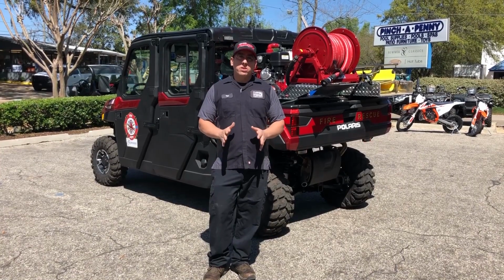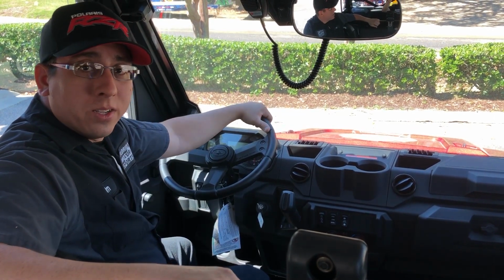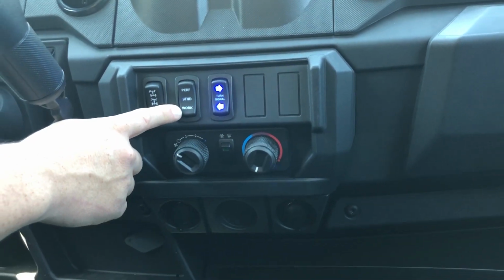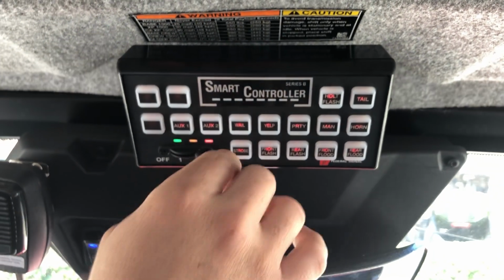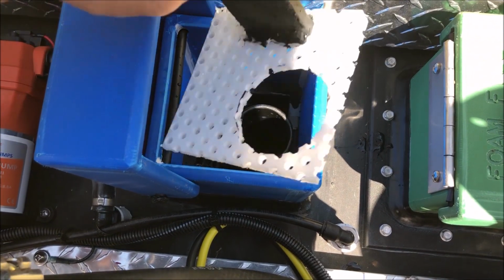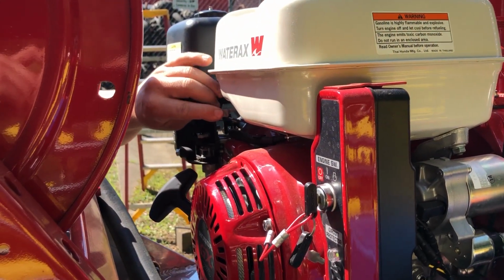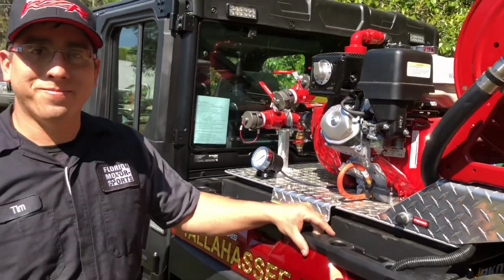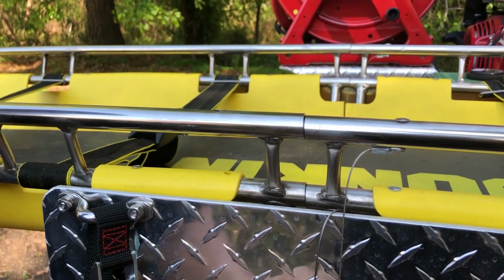N Star FMS